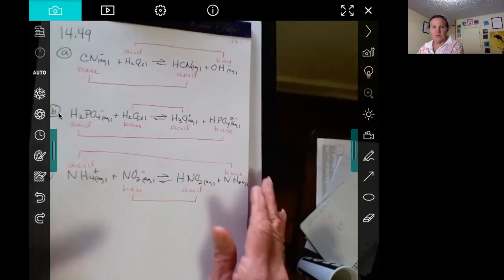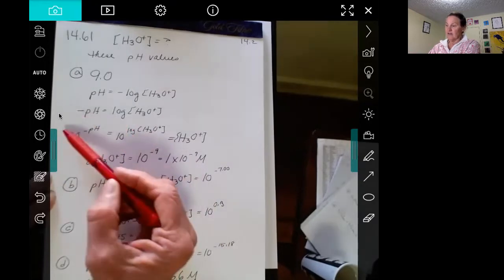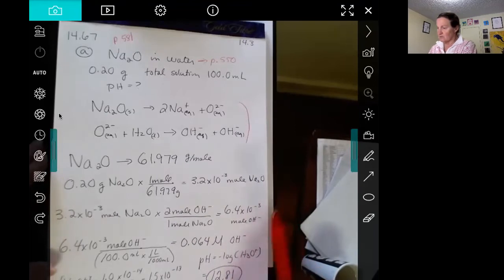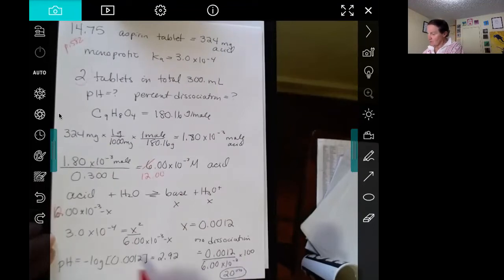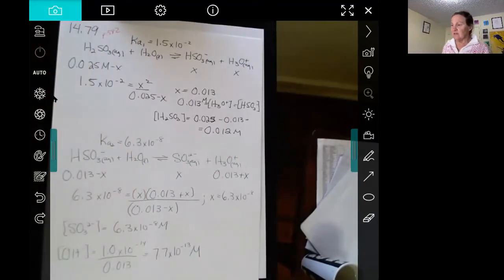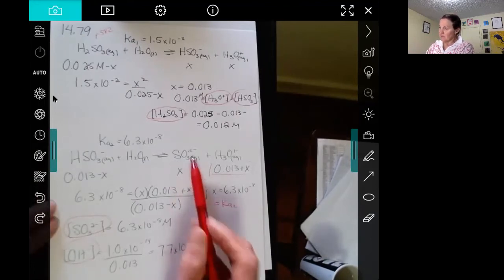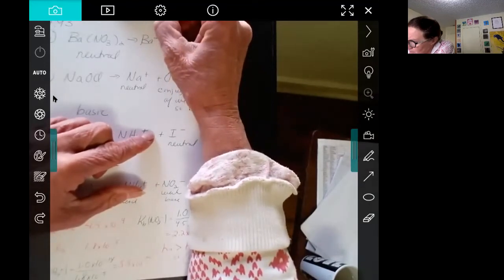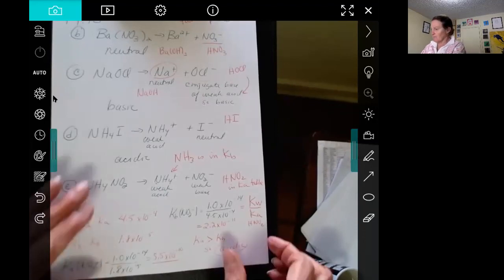Chapter 14 problems